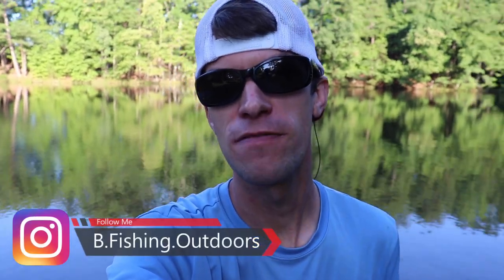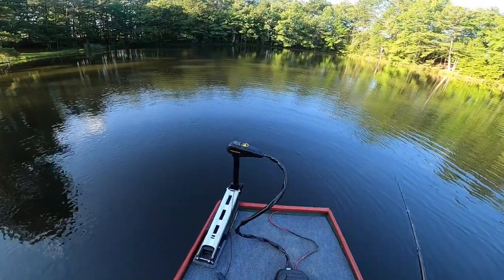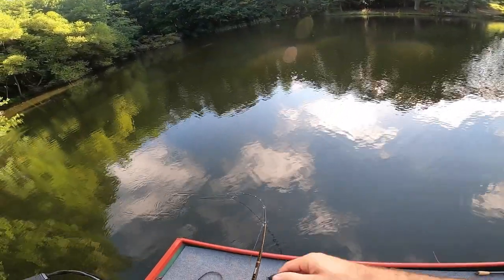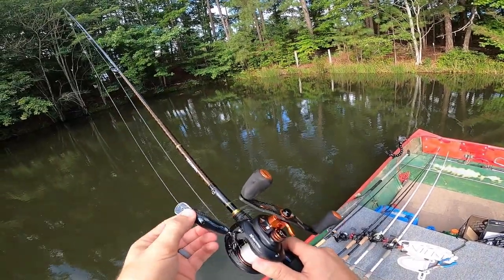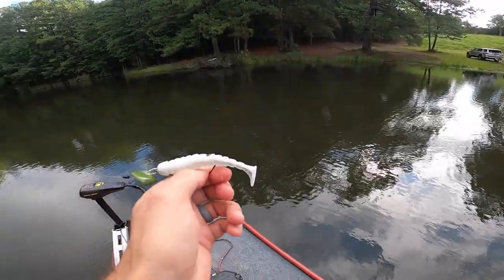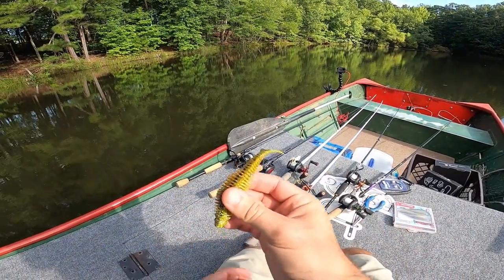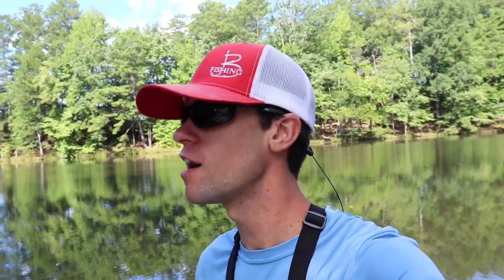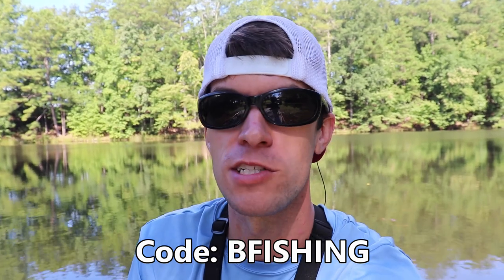DON'T Sleep on these BAITS (MTB Unboxing and Giveaway)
If you would like to get $30 worth of baits for $10!!!
(Works for first Mystery Tackle Box)

These 3 baits are ones you don't need to sleep on. They are money and I will breakdown how to use them and then give them away.

Fish Flake Morms Winner: B Blount